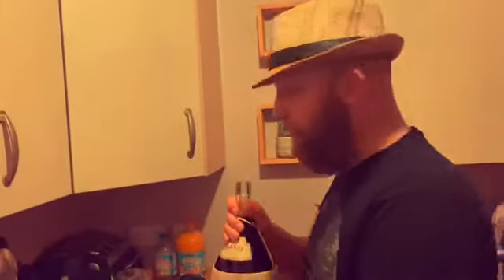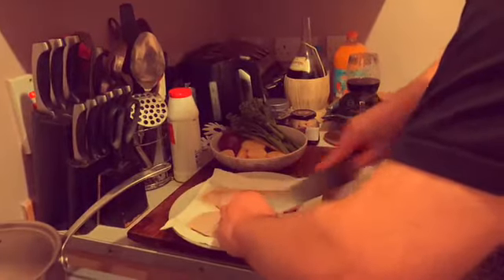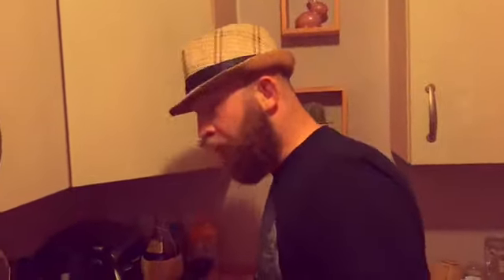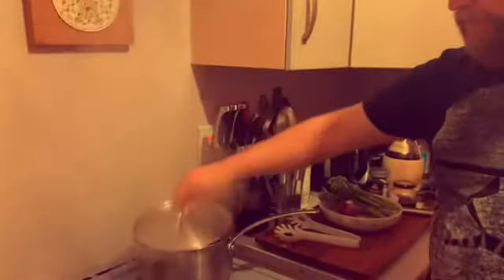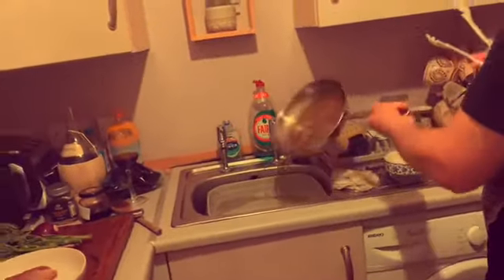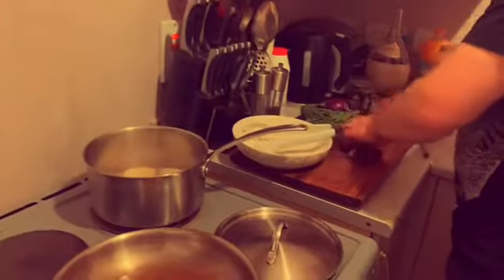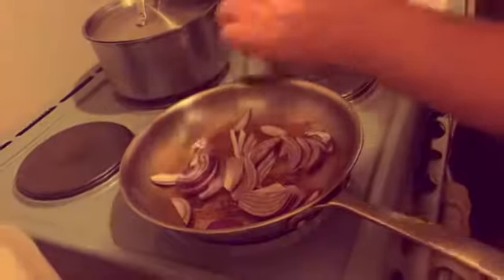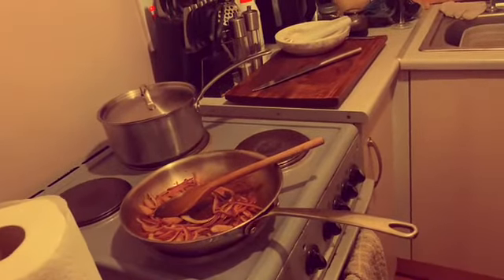Duck and Chianti Gravy.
Simple home cooked Duck Breast with vegetables and potatoes served with a red wine gravy.